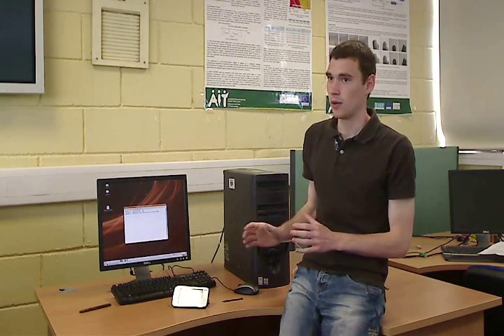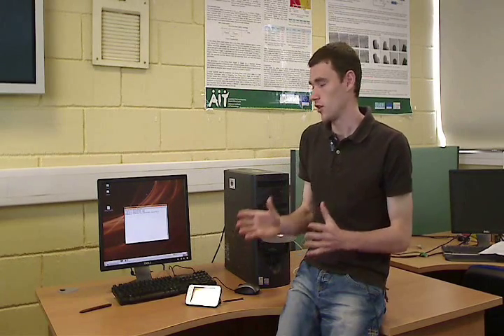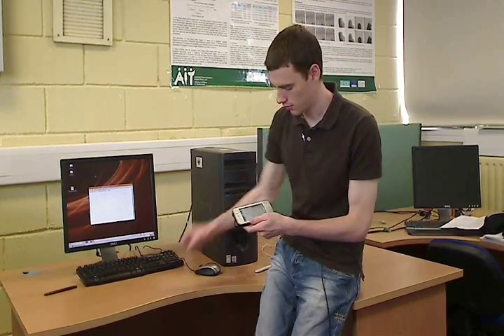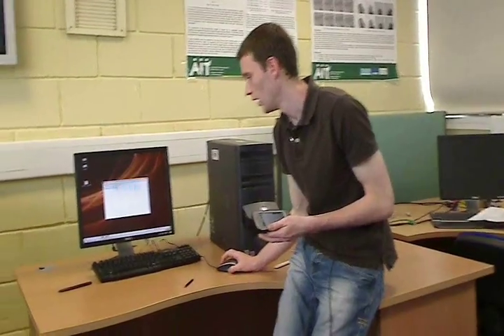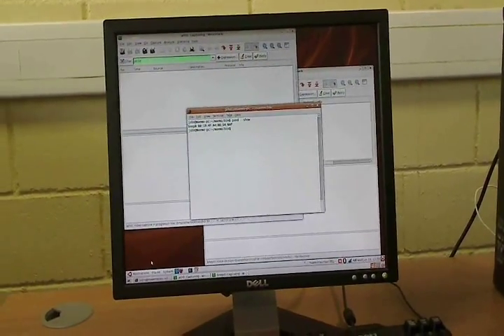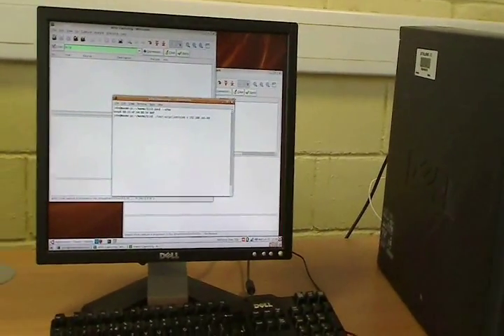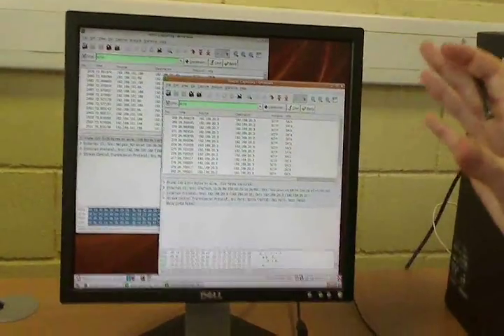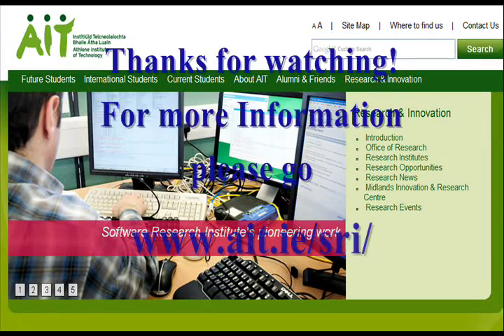Seamless handover for video streaming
A short demonstration showing a seamless handover scheme for video streaming using the SCTP protocol. In the demo, we are going to transmit a video by WIFI. After stopping the connection to simulate a broken connection, we explain how the data transmision can seamlessly switch over the bluetooth connection.